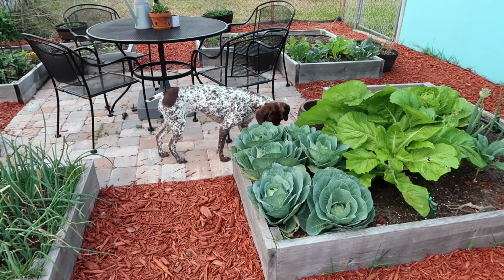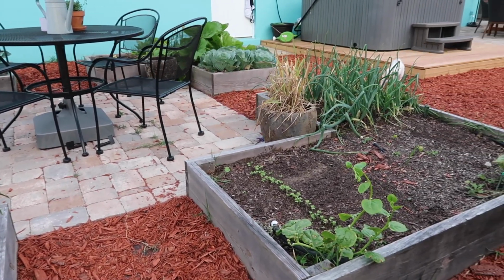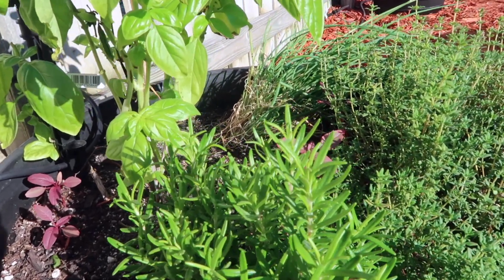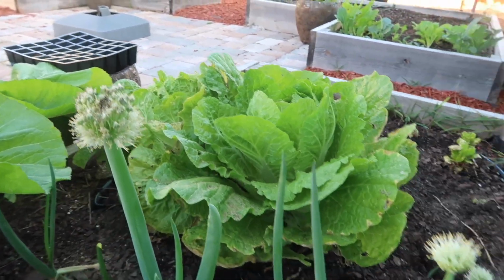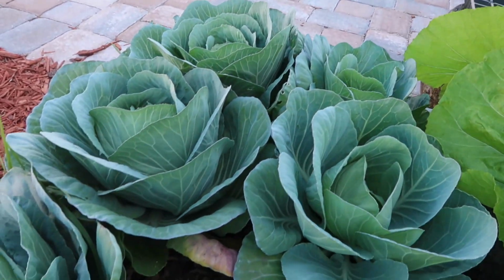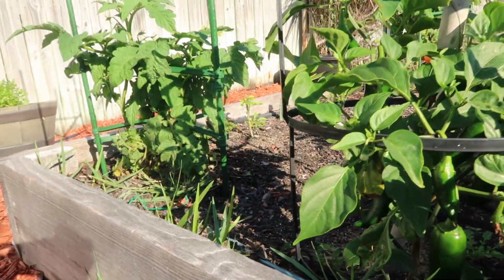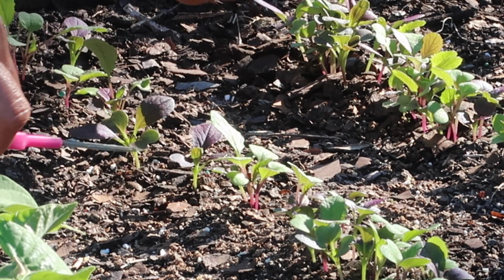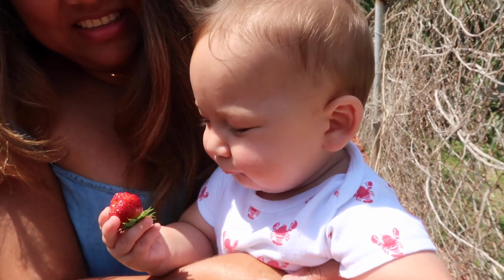Zone 10A Florida Garden: March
This is a tour of our backyard vegetable garden in the month of March. We are located on the East Coast of Central Florida in Zone 10A.